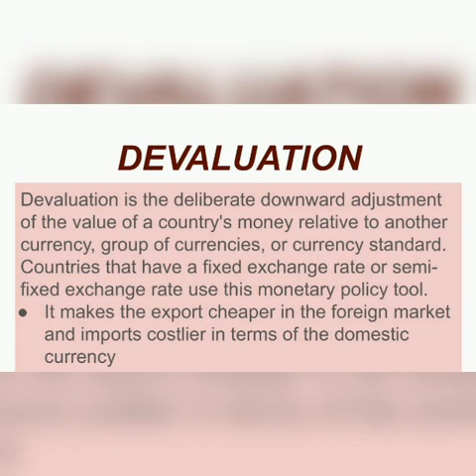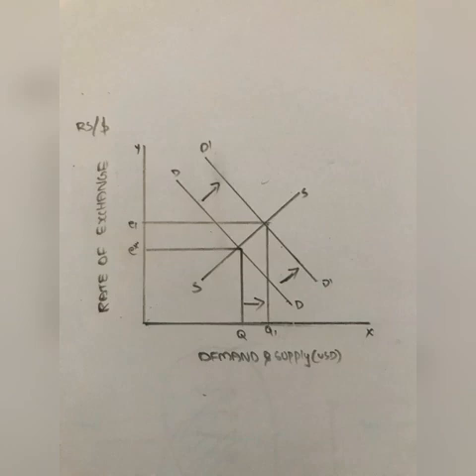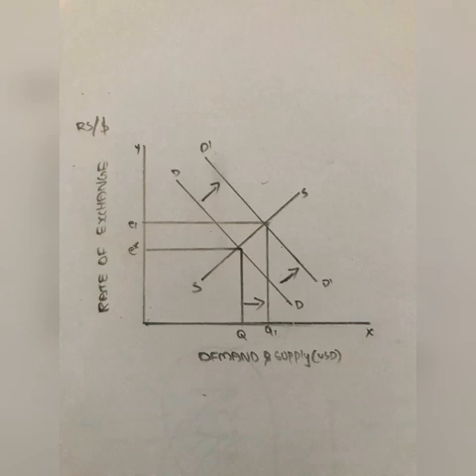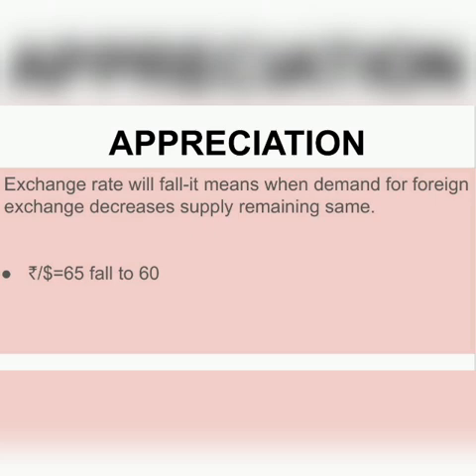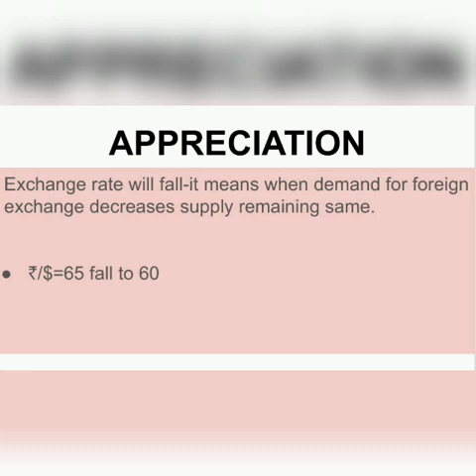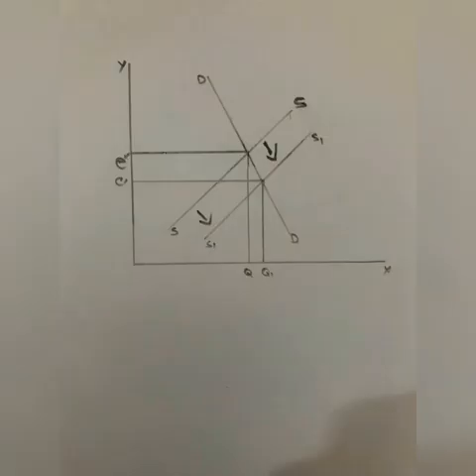EXCHANGE RATE CHANGES || International trade || 5th semester || UG students